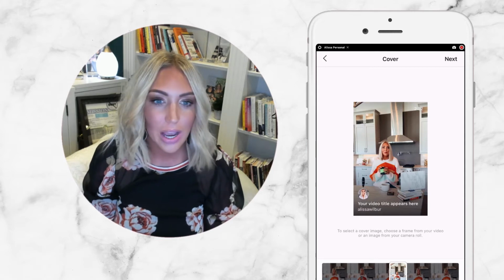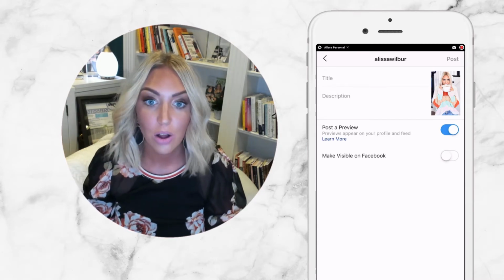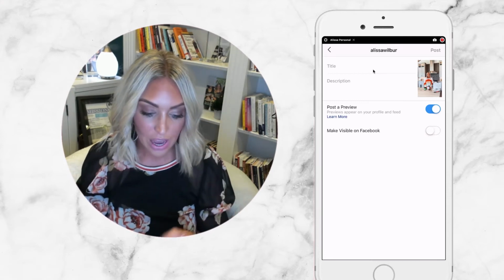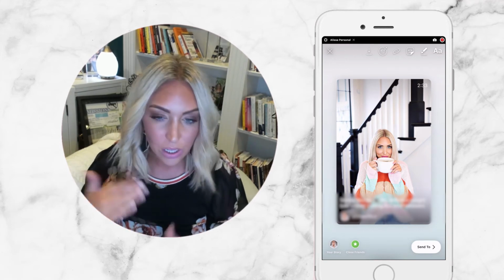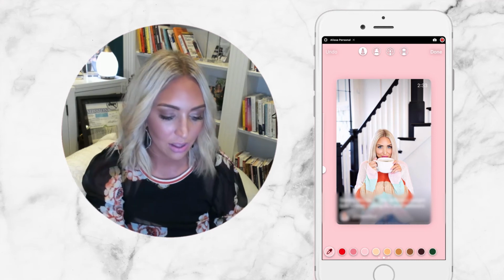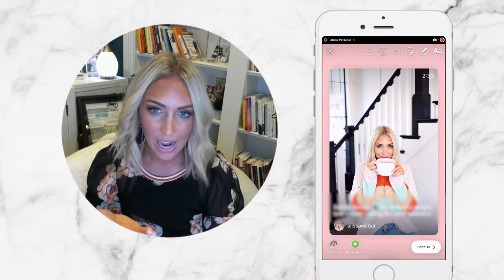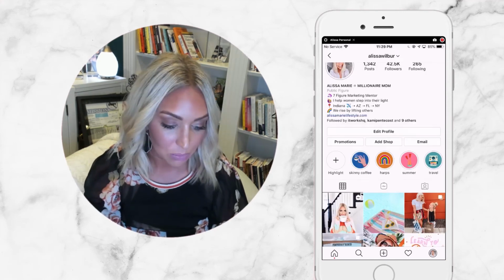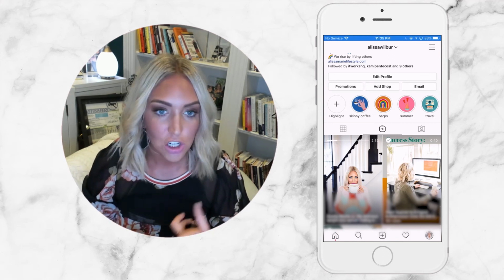Grow Your Business Using IGTV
It's time to be visible! Learn how to use IGTV to upload real, honest videos that show who you are. Learn more about the It Works! opportunity